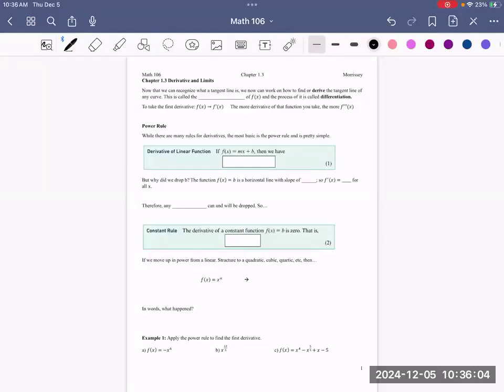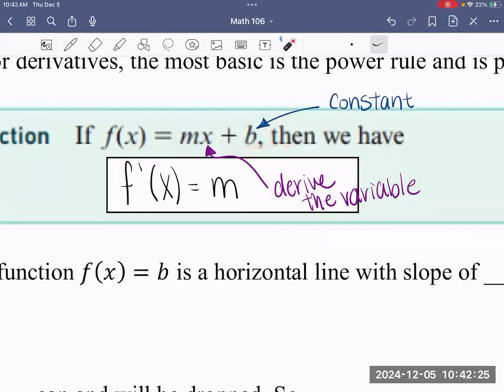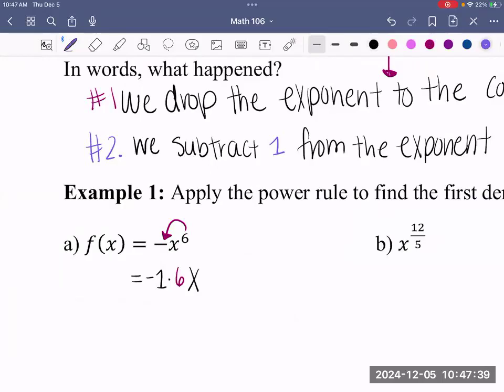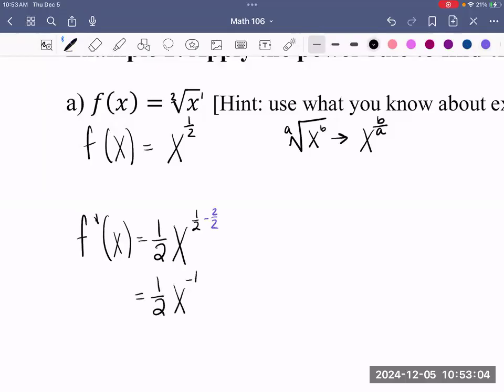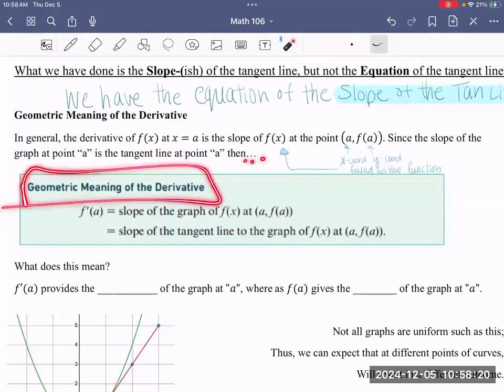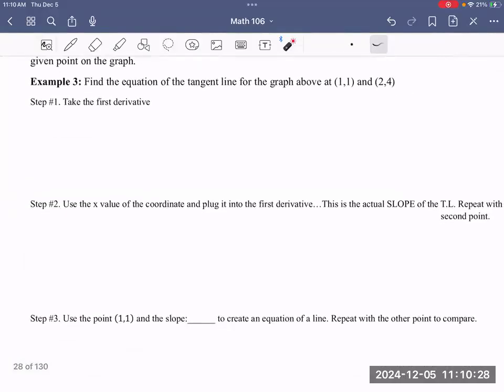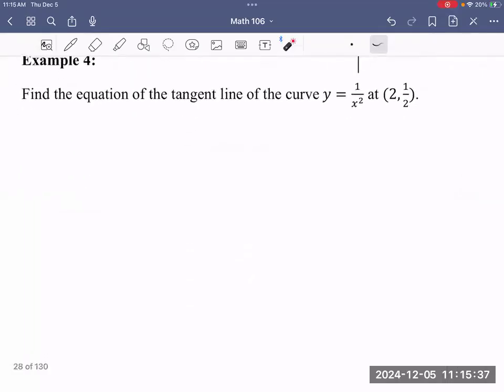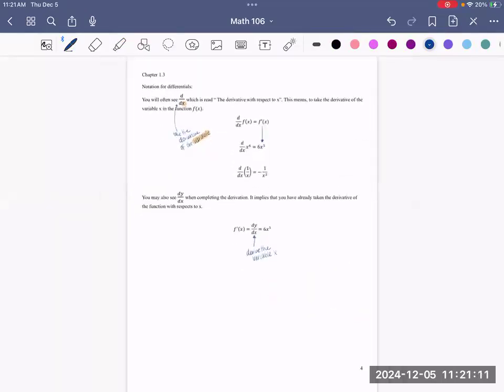Math 106 Chapter 1.3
In this video, we discuss the basics of derivatives such as the power rule and constant rule.